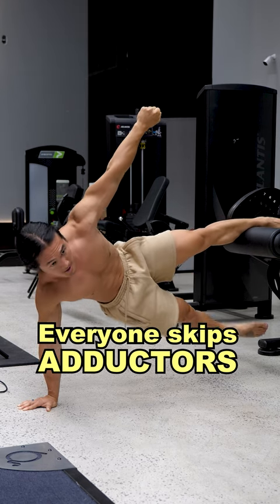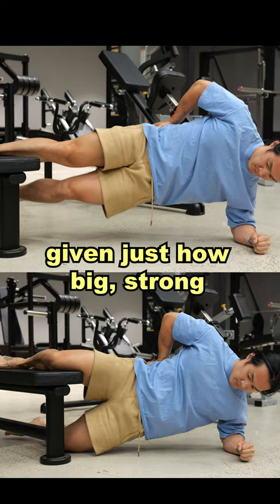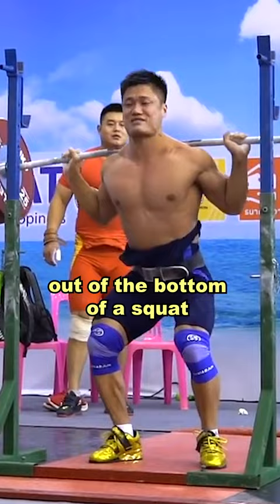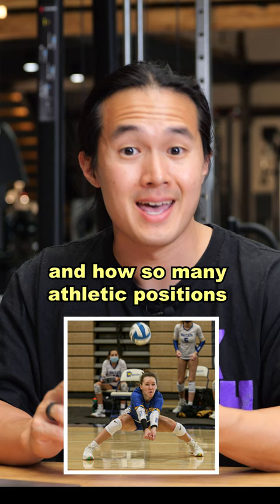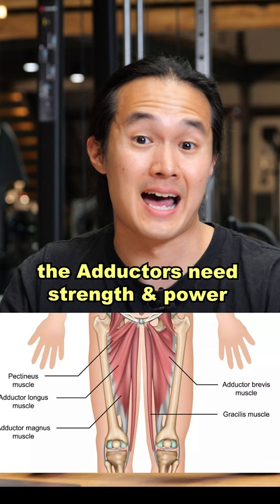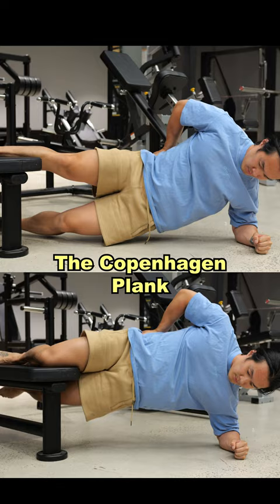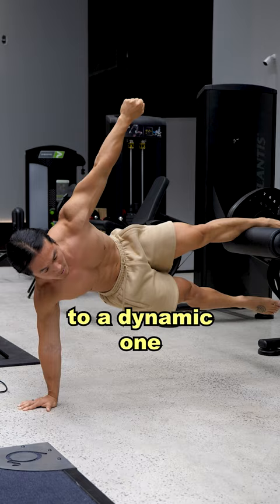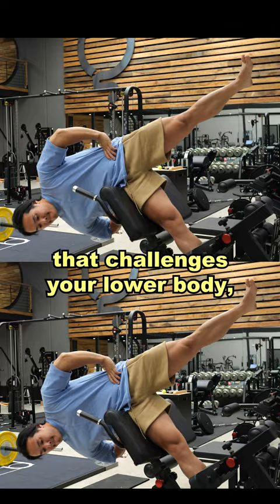Why Does NO ONE Do This?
Leg Workout Tip - Start Training Your Adductors!